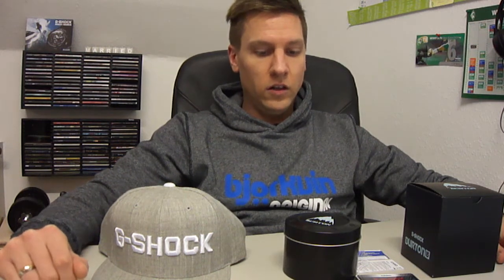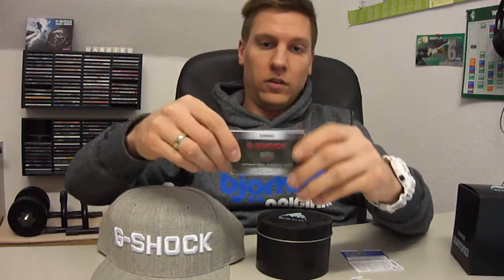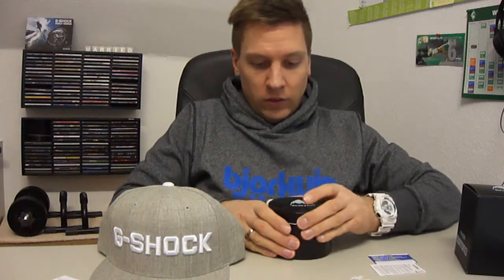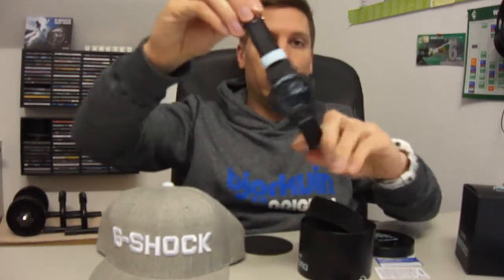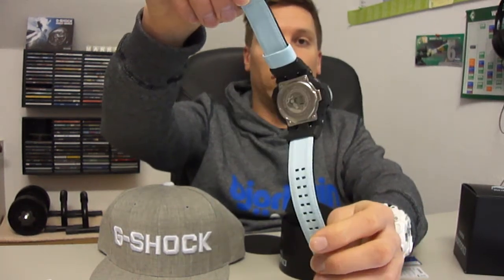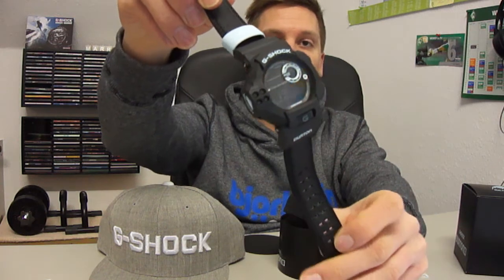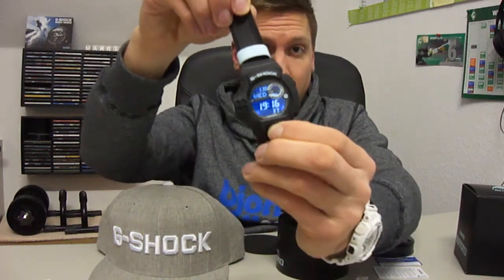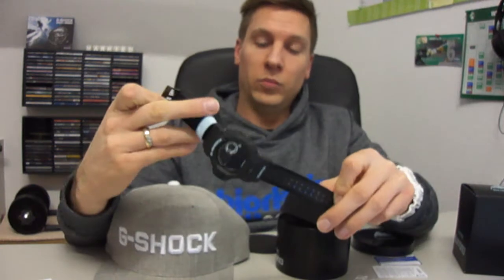G Shock BURTON GDF-100BTN-1ER NEW!!!!!!!!! Sick Piece Unboxing by TheDoktor210884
Hey friends,
This is my new BURTON G Shock.
Unboxingg G Shock by TheDoktor210884
Please give me a positive rate and many comments.
Thanks so much! Best regards to all G Shock collectors.